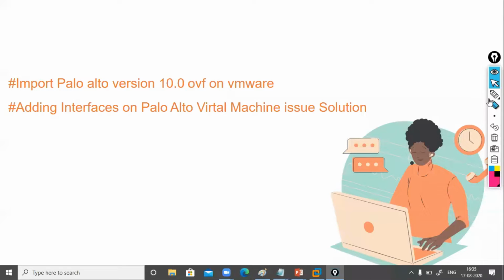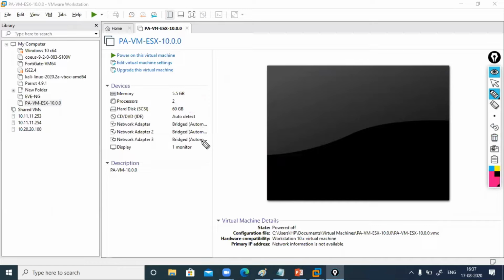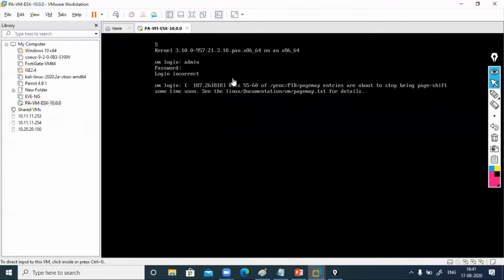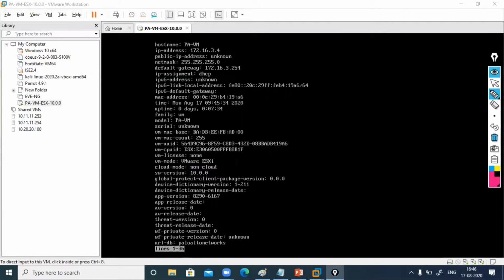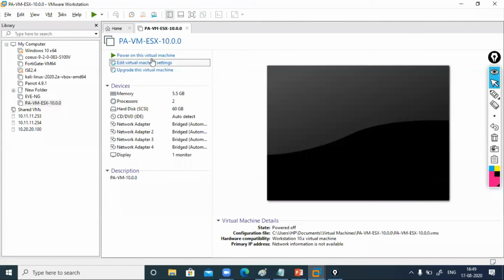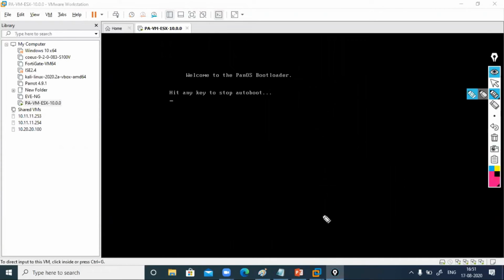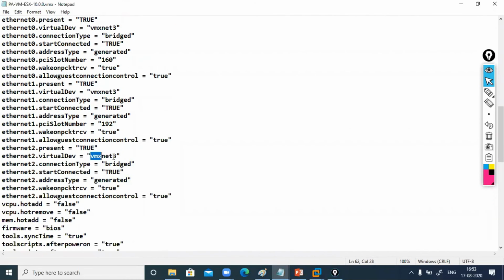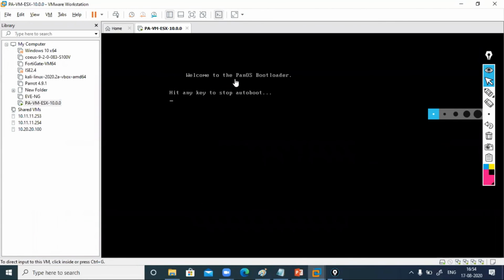Import Palo alto version 10.0 ovf on vmware#Adding Interfaces on Palo Alto VM issue Solution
Palo Alto Version 10.0
Import Palo alto version 10.0 ovf on vmware
Adding Interfaces on Palo Alto Virtual Machine issue Solution